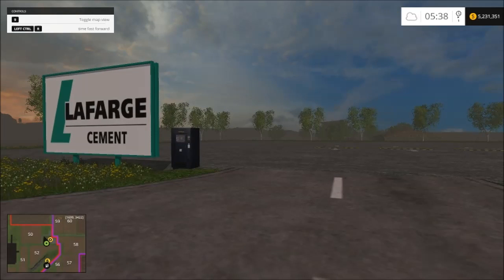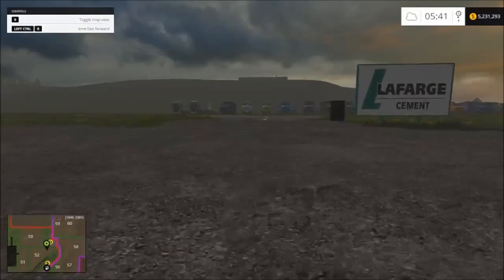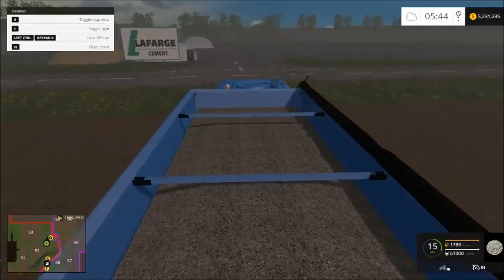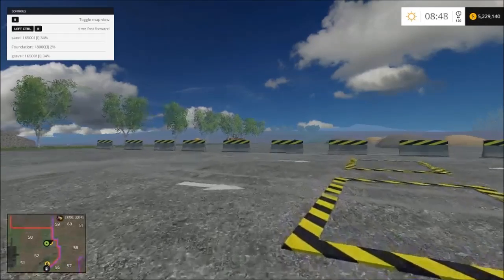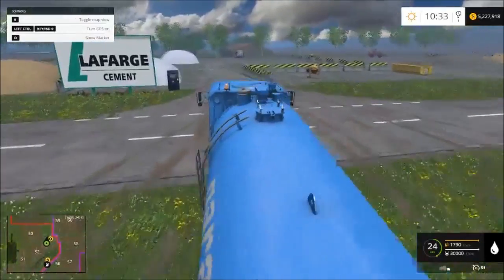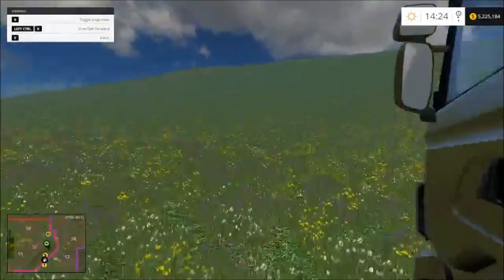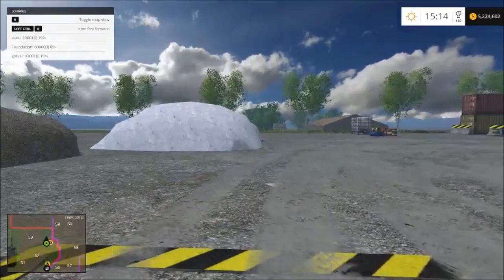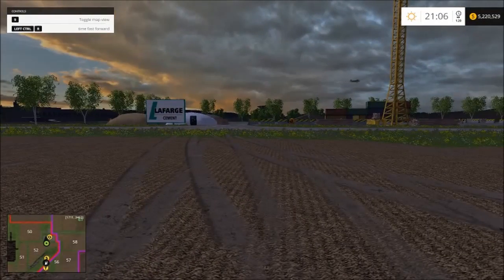Factory Building Part 1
The new factory building proceess comin to PV15!